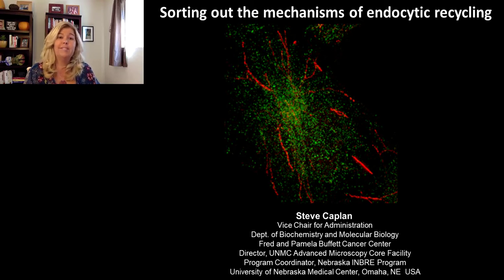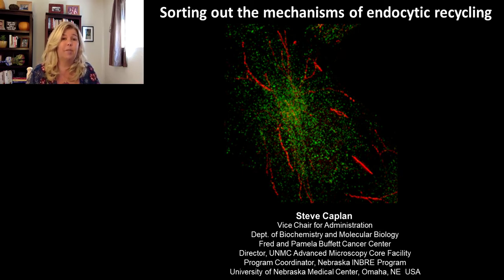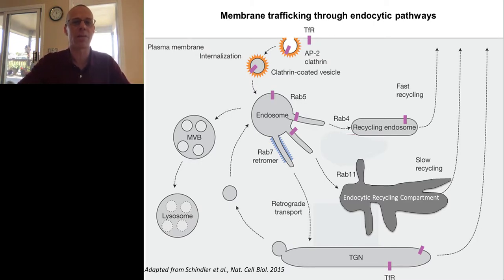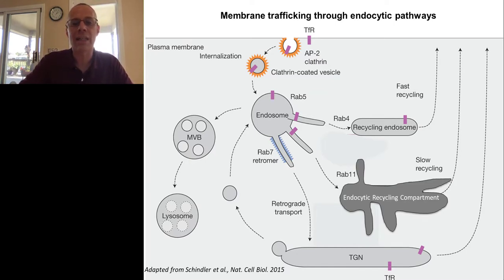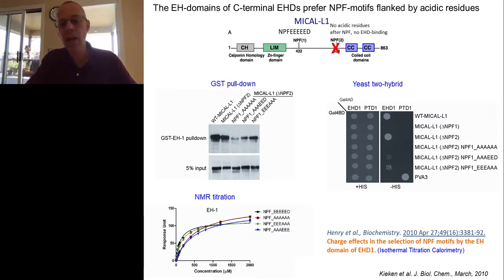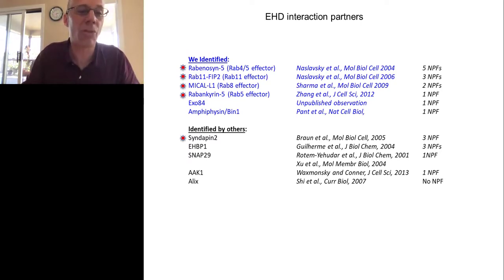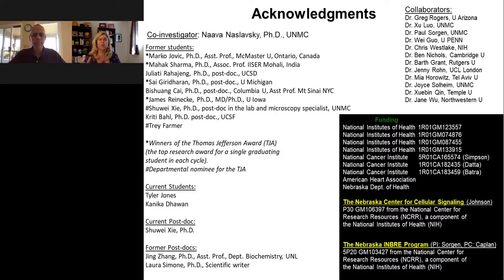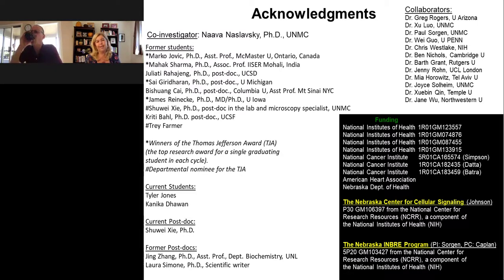Keynote Presentation: Sorting out the mechanisms of endocytic recycling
Presented By: Steve Caplan

Speaker Biography: Steve Caplan received his PhD from the Lautenberg Center for Tumor and General Immunology at the Hebrew University Hadassah Medical Center, Jerusalem, Israel,  in 1998.

Webinar: Keynote Presentation: Sorting out the mechanisms of endocytic recycling

Webinar Abstract: Extracellular ligands bind to receptors on the cell surface leading to receptor internalization. Once internalized into small vesicles, the vesicles fuse with an organelle known as the sorting endosome (SE). The SE is a sorting station that directs receptors to different pathways, in part by sorting nexin (SNX) proteins. Notably, SNX17 interacts with a multitude of receptors in a sequence-specific manner to regulate their recycling.